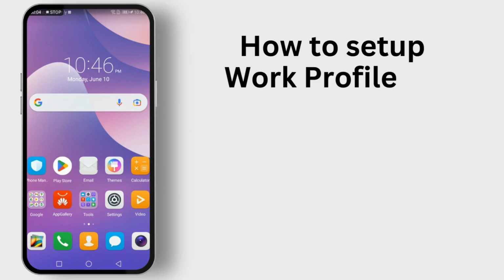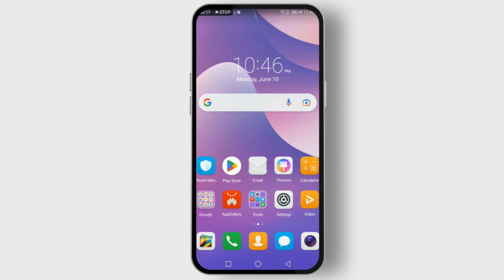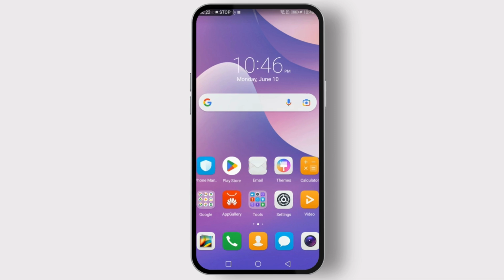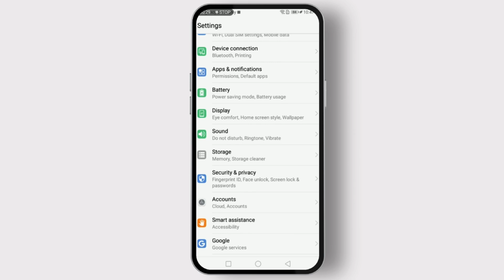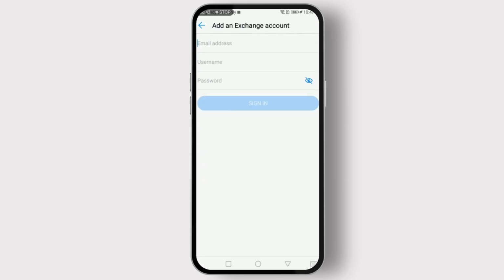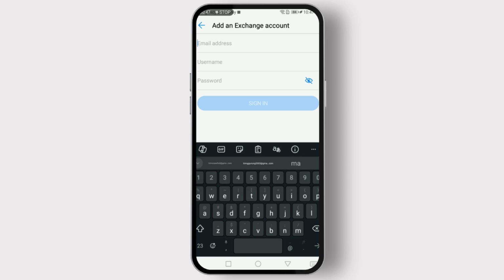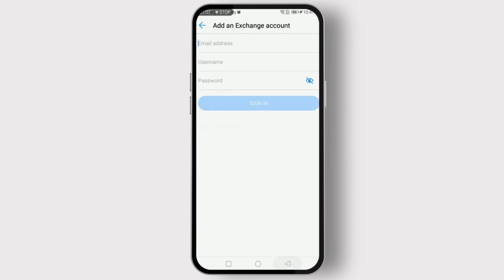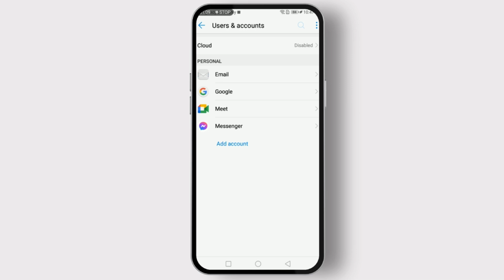How to Set Work Profile on Android! (Quick & Easy)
Easy guide on How to Set Work Profile on Android! Easily Learn How to enable work profile in Android with the help of this guide.

Feeling overwhelmed keeping work and personal life separate on your Android phone? This video is your one-stop guide to setting up a Work Profile! We'll show you the step-by-step process, from finding the right settings to managing your work apps.